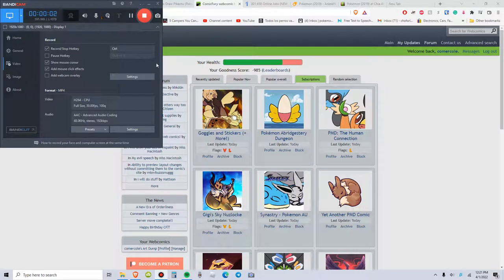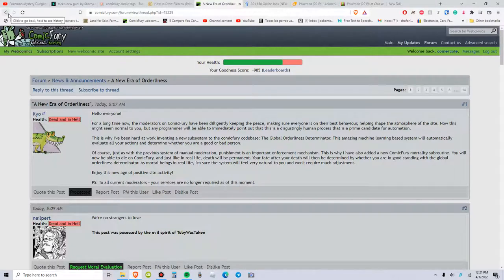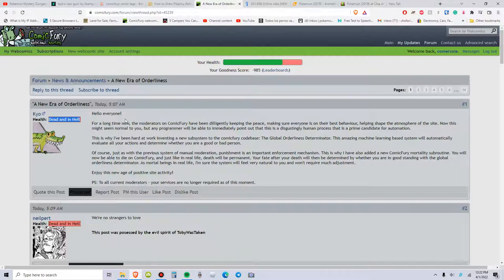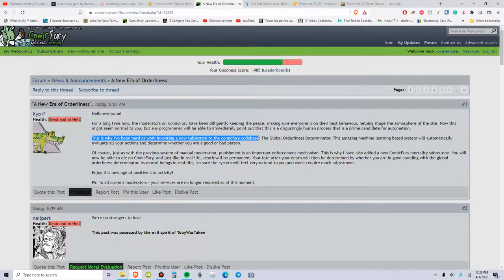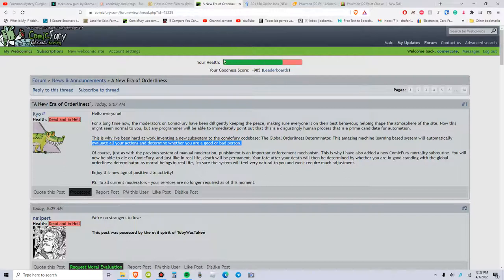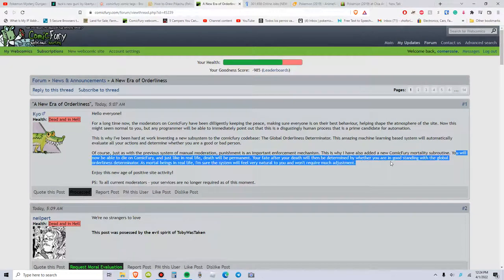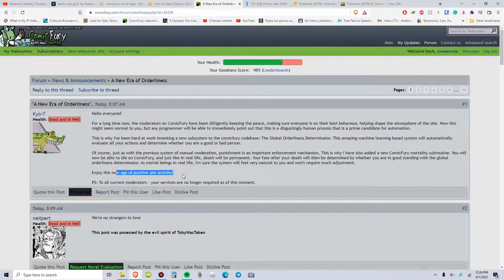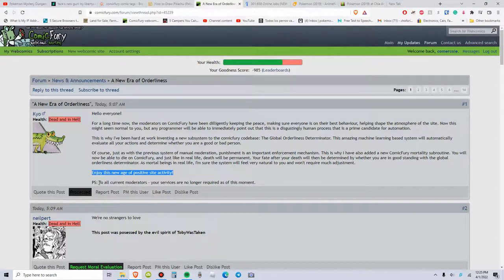April fools at comic fury wtf